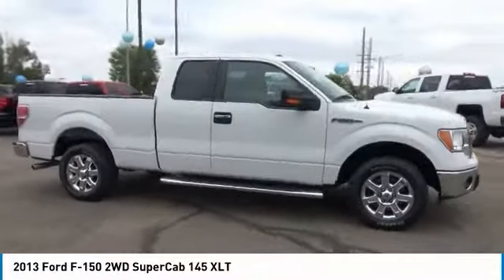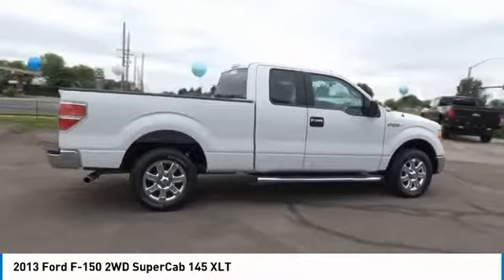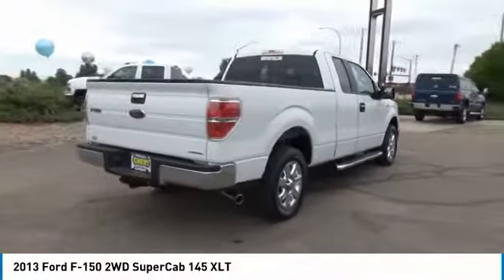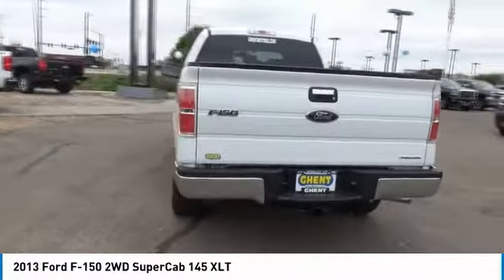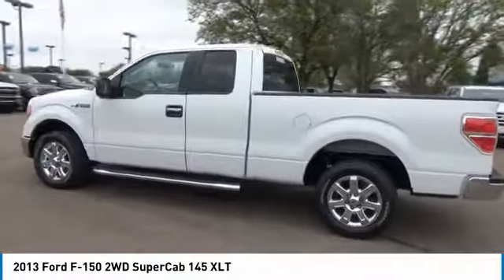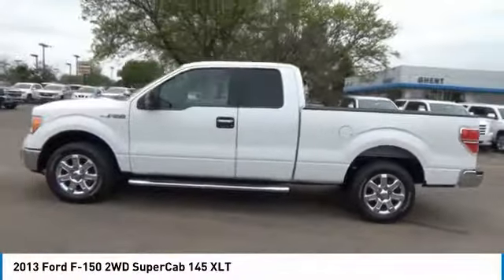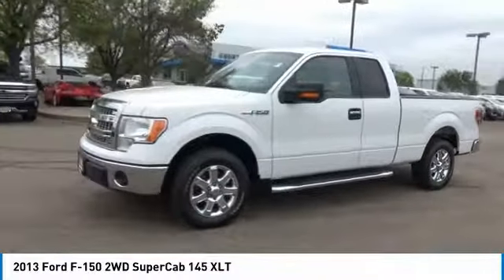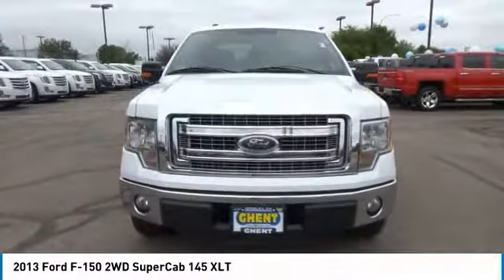2013 Ford F-150 Greeley | Ft Collins 19298A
LOW MILES - 59,561! FUEL EFFICIENT 23 MPG Hwy/17 MPG City! iPod/MP3 Input, CD Player, Onboard Communications System, XLT CHROME PKG READ MORE! KEY FEATURES INCLUDE: iPod/MP3 Input, CD Player, Onboard Communications System. MP3 Player, Keyless Entry, Privacy Glass, Electronic Stability Control, 4-Wheel ABS. OPTION PACKAGES: XLT CHROME PKG 5 chrome running boards, chrome exhaust tip, chrome door handles w/black bezels, P265/60R18 all-season OWL tires, 18 chrome aluminum wheels, chrome bar-style grille insert w/silver mesh, MID EQUIPMENT GROUP pwr heated exterior mirrors w/integrated turn signals & driver side auto-dimming function, auto-dimming rearview mirror, 6-way pwr driver seat, pwr adjustable pedals, SiriusXM satellite radio, MyFord w/5-way steering wheel control switch, 4.2 LCD audio/climate control screen in center stack, 4.2 LCD productivity screen message center w/trip computer, leather-wrapped steering wheel, trailer tow pkg w/class IV trailer hitch receiver, 7-pin wiring harness, upgraded radiator, aux trans oil cooler, SelectShift auto trans, STEEL GRAY, CLOTH 40/20/40 SPLIT BENCH FRONT SEAT, 3.7L V6 FFV ENGINE (STD). Ford XLT with Oxford White exterior and Steel Gray interior features a V6 Cylinder Engine with 302 HP at 6500 RPM*. EXPERTS CONCLUDE: Edmunds.com's review says America's top-selling pickup is offered in a substantial array of trims and powertrains to accommodate all manner of towing, hauling or off-road needs.. Great Gas Mileage: 23 MPG Hwy. AutoCheck One Owner Pricing analysis performed on 5/17/2018. Horsepower calculations based on trim engine configuration. Fuel economy calculations based on original manufacturer data for trim engine configuration. Please confirm the accuracy of the included equipment by calling us prior to purchase.